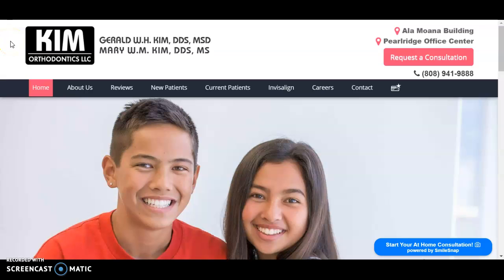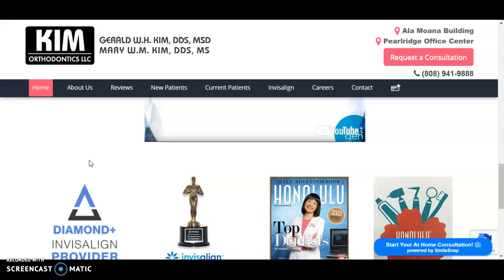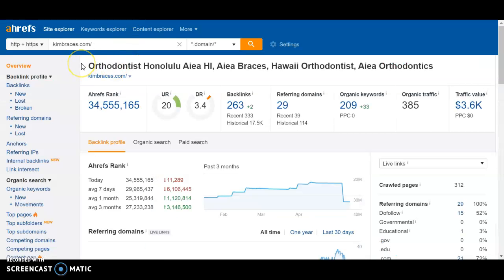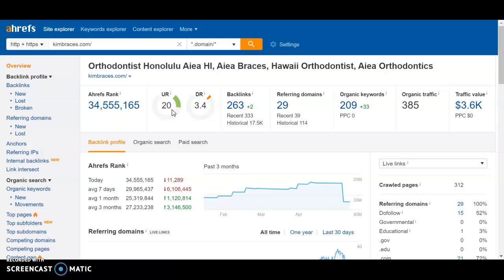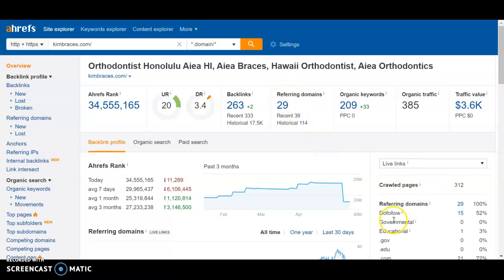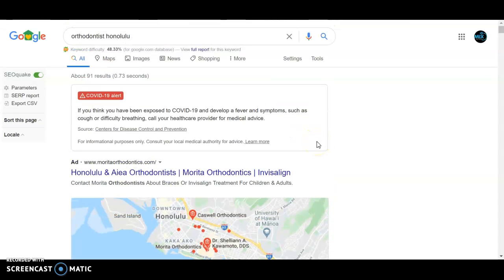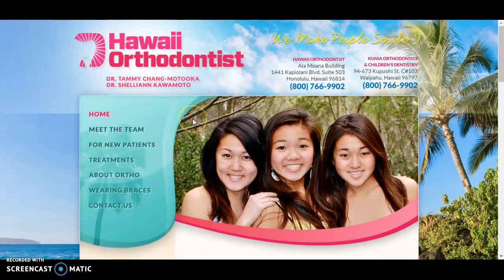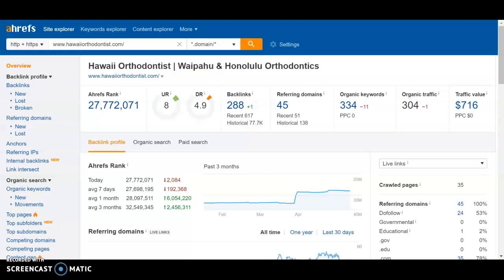Kim Orthodontics, Orthodontist Honolulu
Mix Digital Marketing helps show Kim Orthodontics some SEO strategies to help them rank higher in google for keywords like orthodontist honolulu. If you want to learn more about our services please